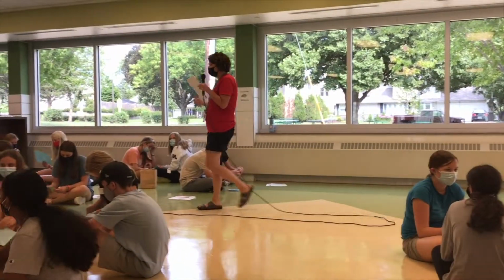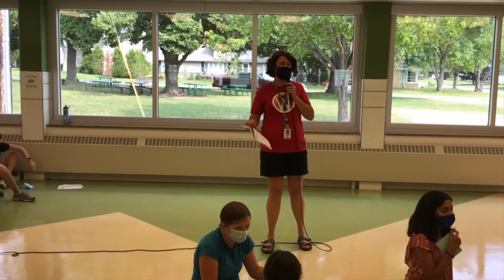WEB TRAINING - My World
WEB Summer Training